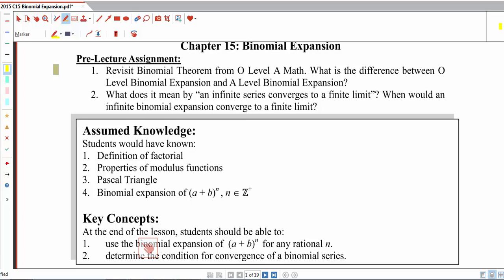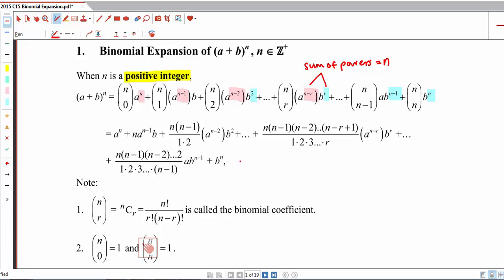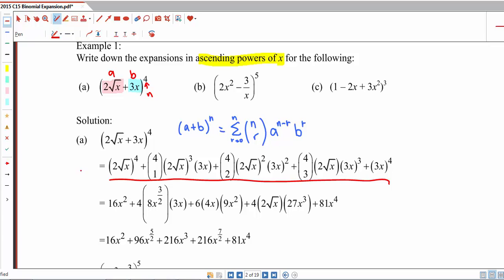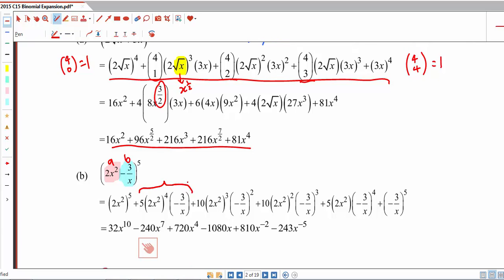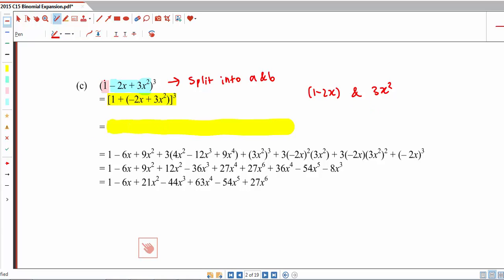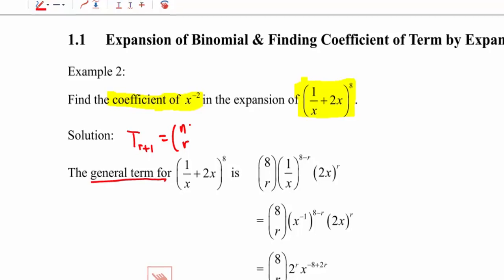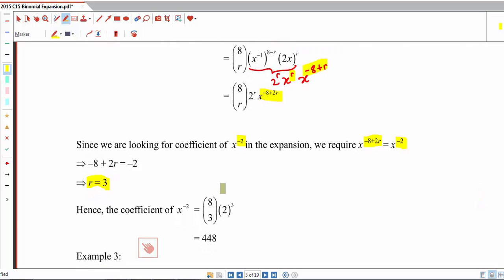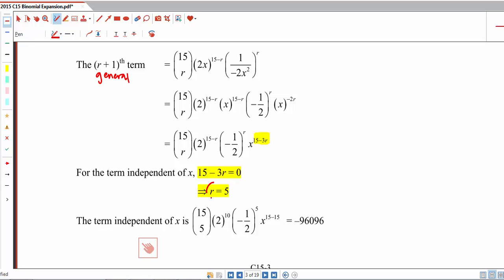Binomial Expansion Part 1 (2015)